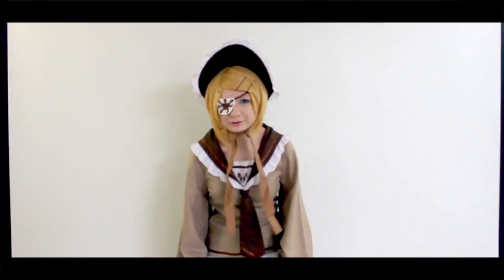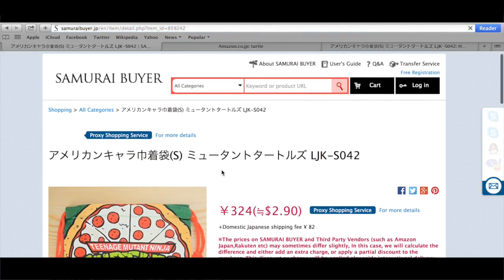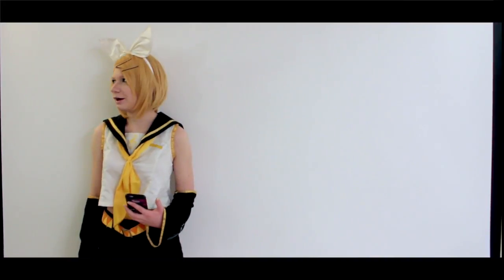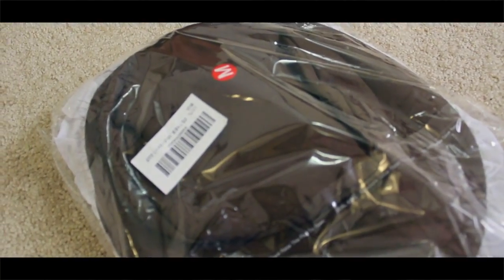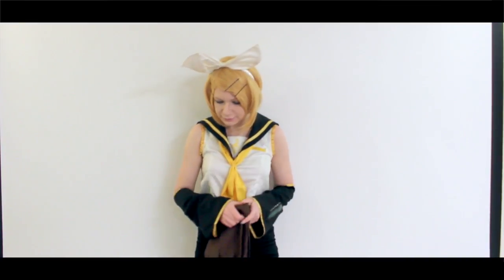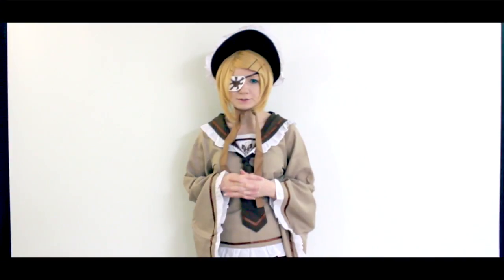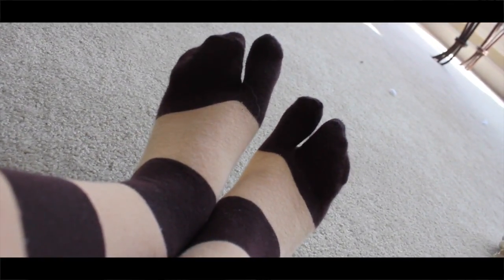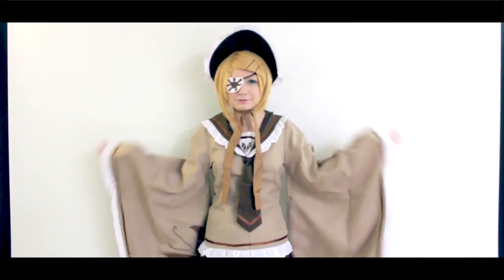Senbonzakura Rin Kagamine Cosplay Review from SAMURAIBUYER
Good morning, everyone, and welcome to another cosplay review. This time, I bring you a costume from this amazing Proxy website known as SAMURAIBUYER. Believe me when I say that you can seriously get anything from SAMURAIBUYER: figurines, food, electronics, anything. And the best part is that they offer Japanese goodies that are only available in Japan to anyone in the world! So of course, I got a cosplay costume, because, well, cosplay.

The costume I got is Rin Kagamine's outfit from the Vocaloid song Senbonzakura. You can find it here:

Cosplay Animo- I Forgot Reality